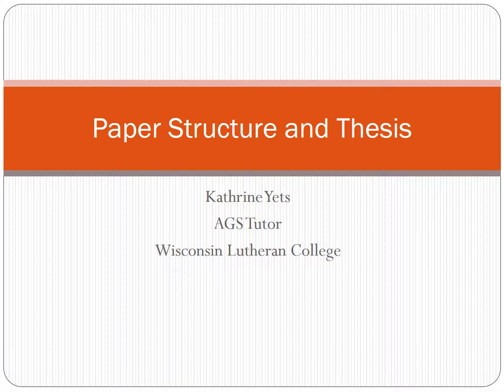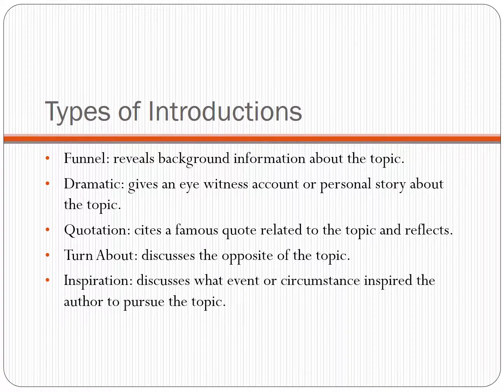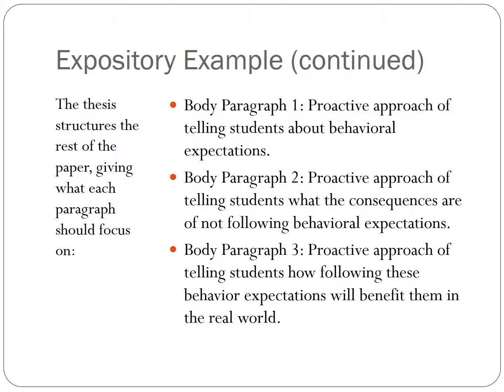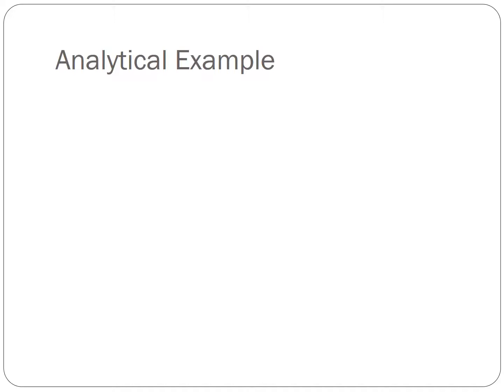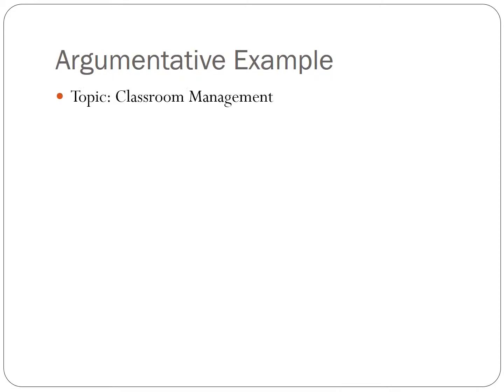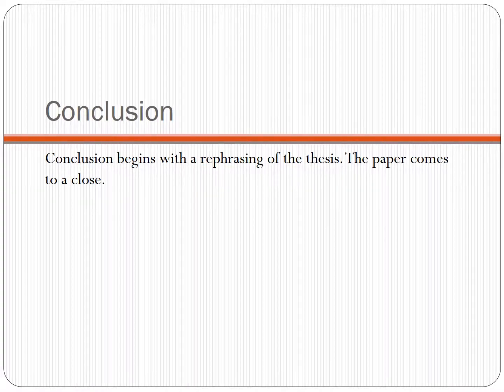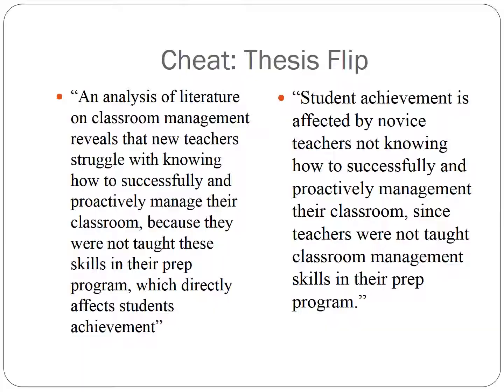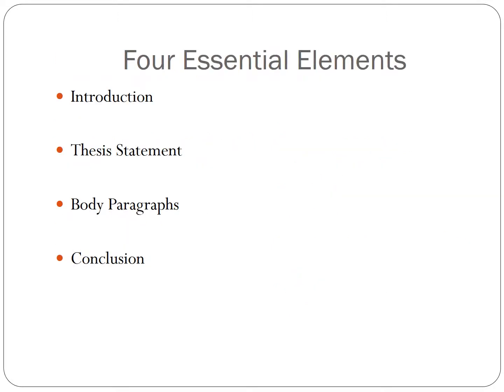Essay Structure & Thesis